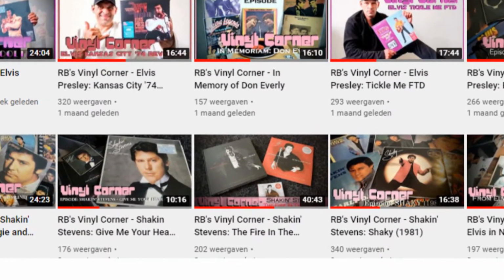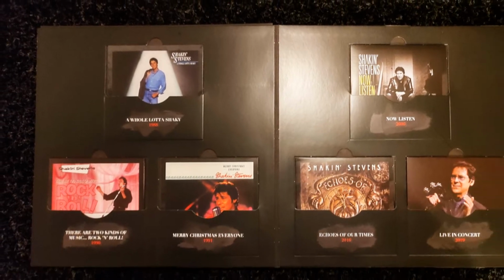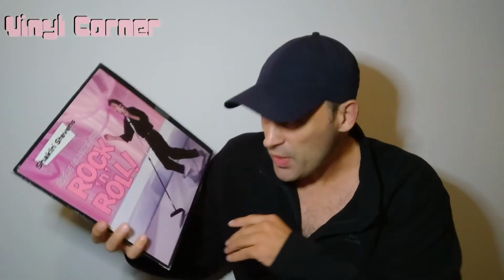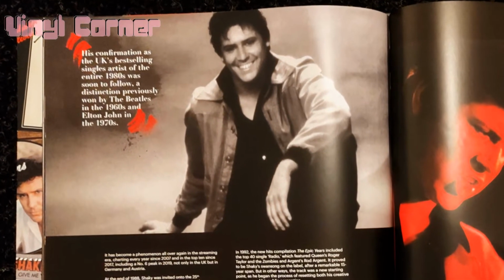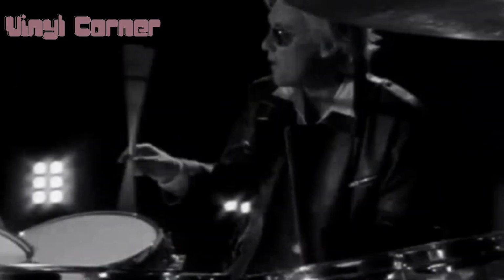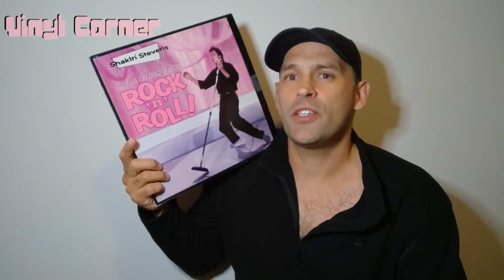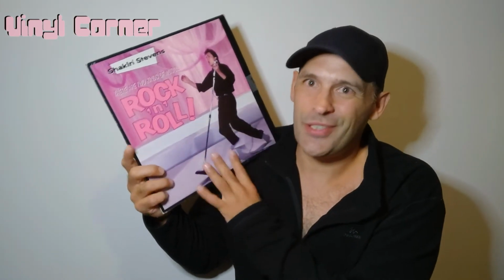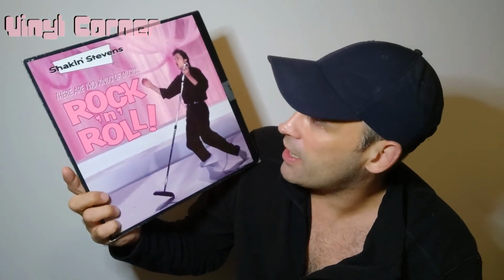RB's Vinyl Corner - Shakin Stevens: There are Two kinds of Music...ROCK 'N' ROLL!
Hi vinyl community,
In today's video I'm gonna dive into Shaky's last studio album from his EPIC recording career and tell you a bit about my personal memories about it.
As always I am really interested in your ideas about the album so let's talk about it in the comments.
Below are links to the promotional video's for the album.